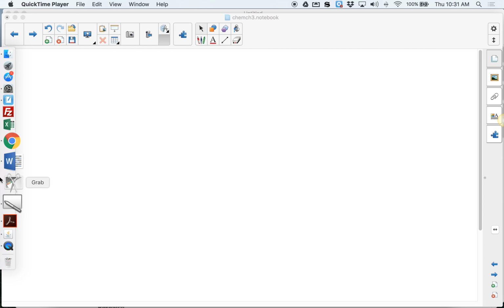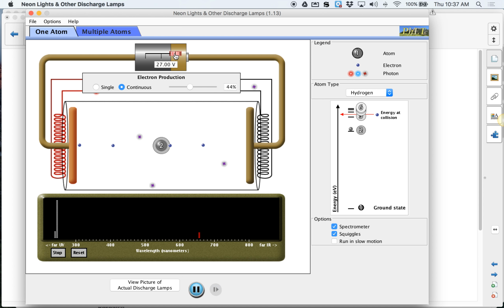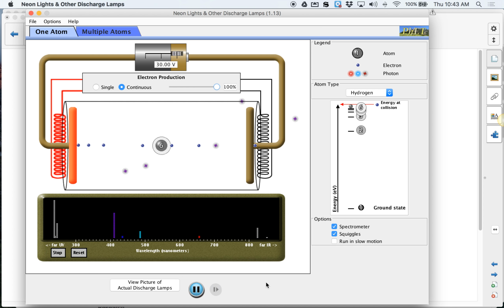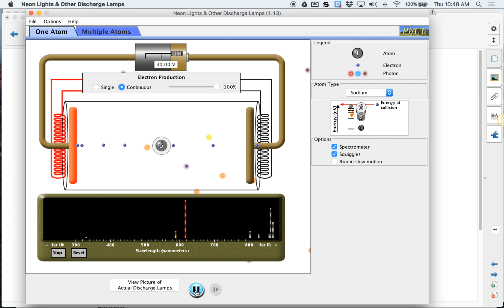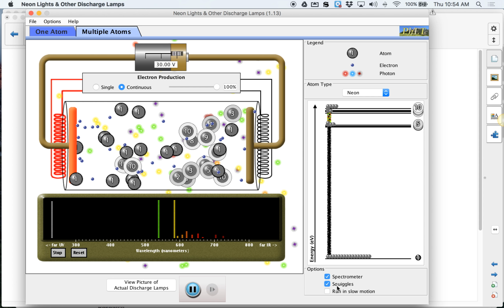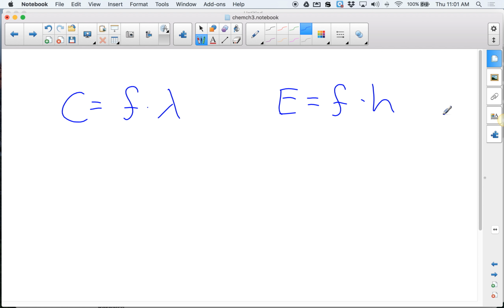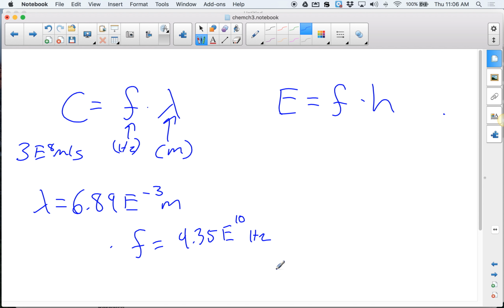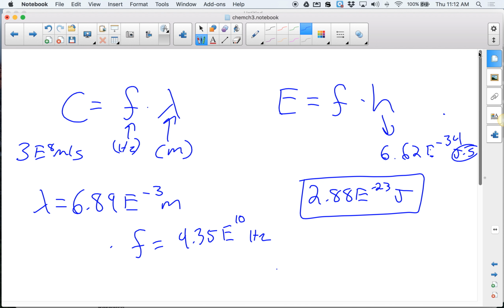chem10 26 17